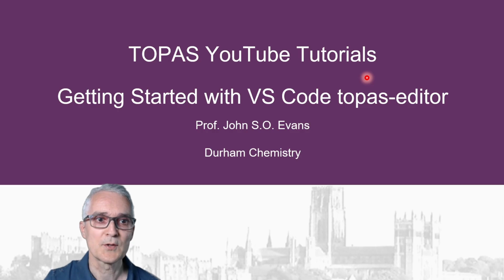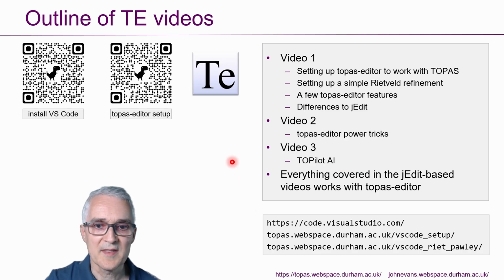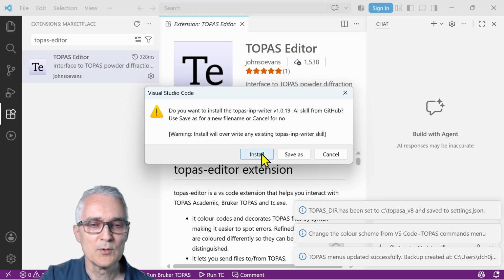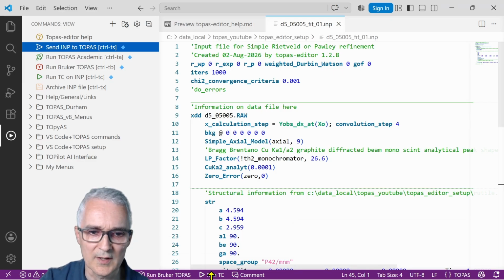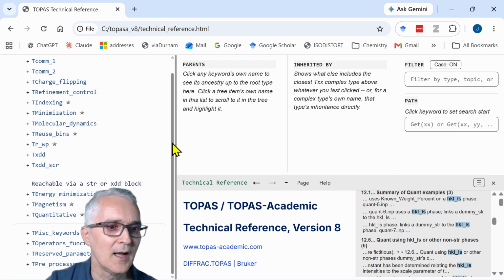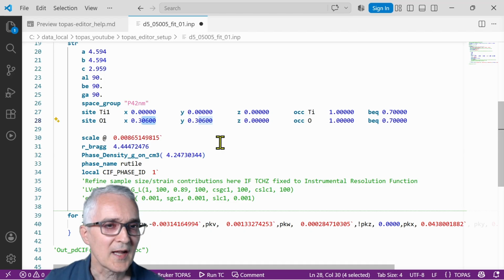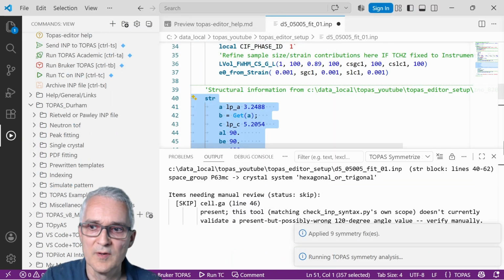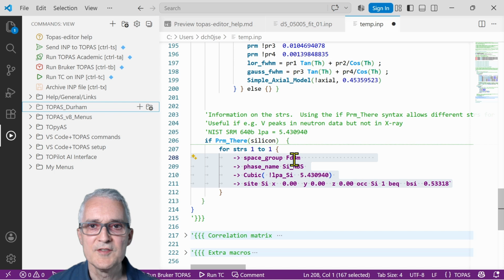topas-editor setup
00:00 Introduction
05:00 Installing topas-editor
09:20 Using topas-editor
10:30 Running a Rietveld
17:30 Syntax and hoverhelp
21:15 Symmetry handling
22:39 Peak shape and multiple phases
25:35 Running TC